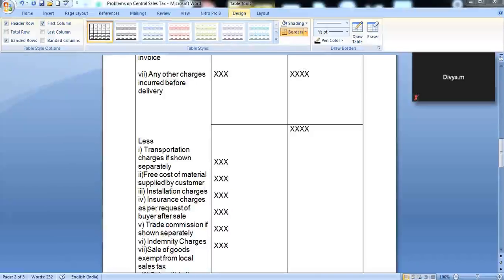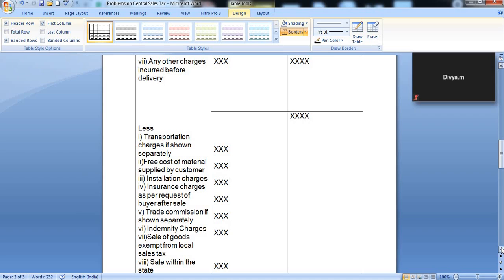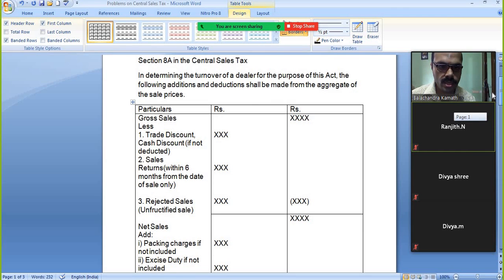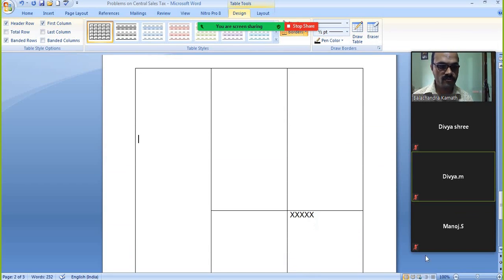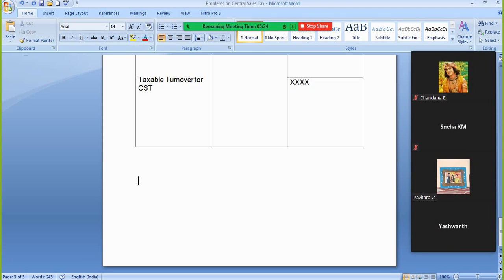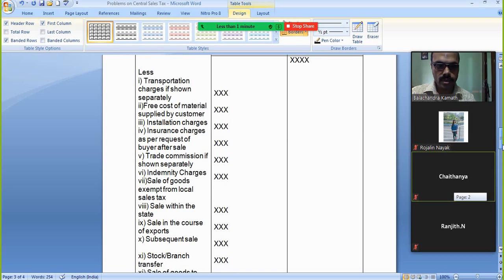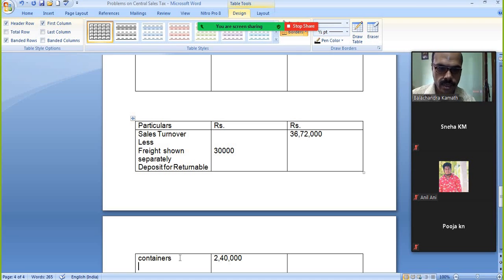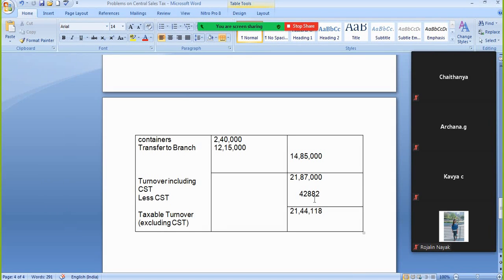Business Taxation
This video shows the format to be used to compute Taxable Turnover for CST and also a problem is discussed.